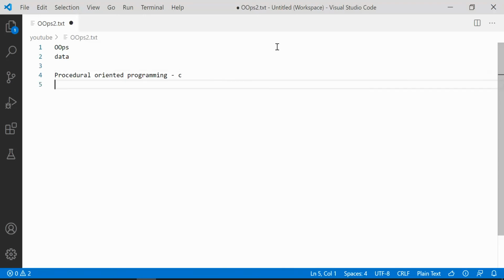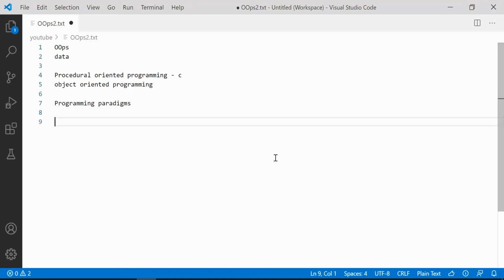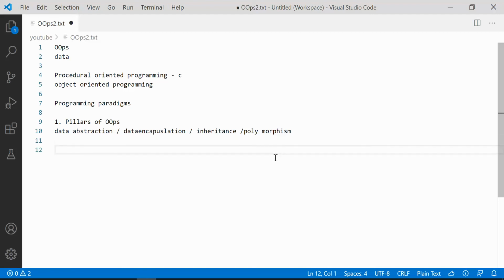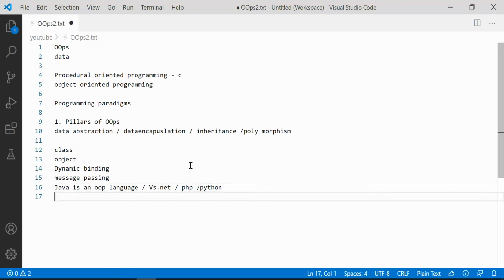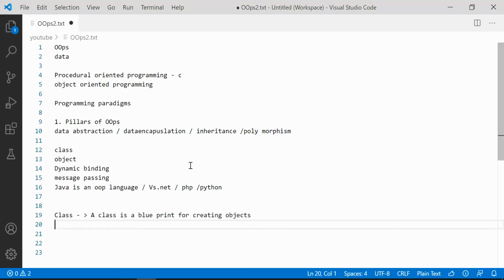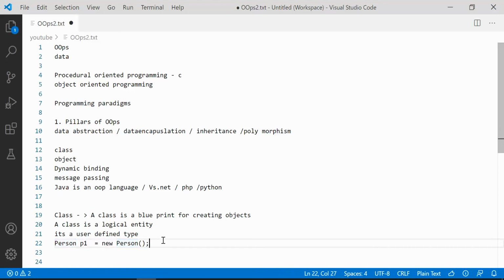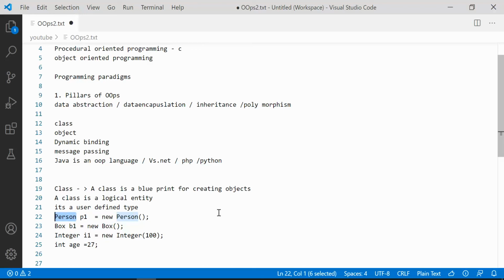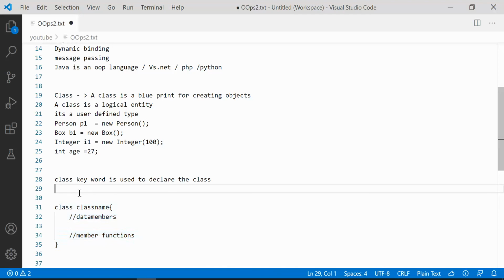java complete tutorials- What is Class in Java ?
learn about java programming for absolute beginners